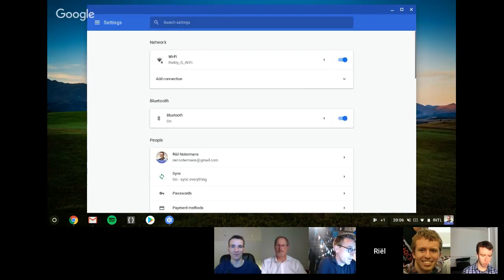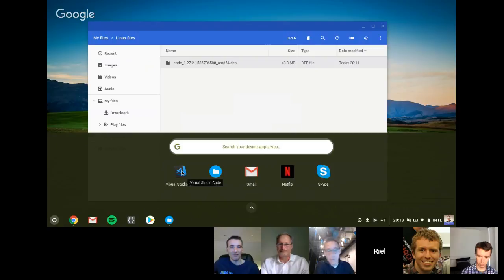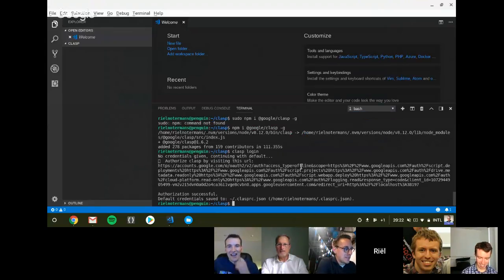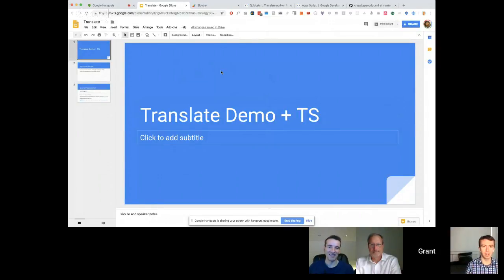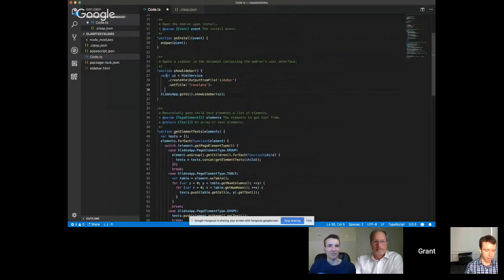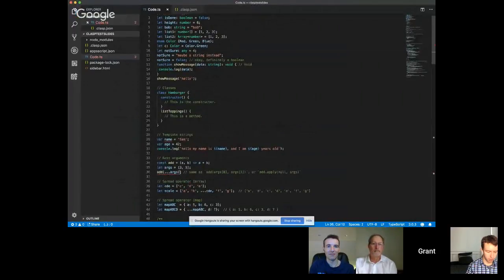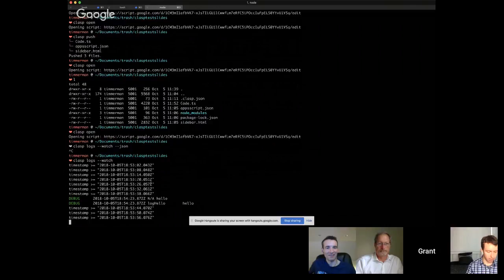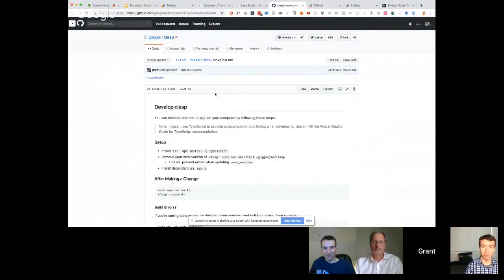TU17: Enhancing the Google Apps Script Developer Experience with clasp and TypeScript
The Apps Script CLI, or clasp, is a tool that lets you to create, edit, and deploy Apps Script projects locally. It allows you to create and publish web apps and add-ons for products like Sheets, Docs, Forms, and Slides from the command line. In this episode of Totally Unscripted we are joined by Grant Timmerman who will provide an overview of clasp and looking at the new TypeScript integration. TypeScript has been developed to support the development of large-scale applications. Using TypeScript with your clasp project can allow you to use TypeScript features such as: Arrow functions; Optional structural typing; Classes; Type inference; and more. In this episode we will also have  a guest appearance from +Riël Notermans who will show how you can develop Google Apps Script projects with clasp/TypeScript on ChromeOS devices.